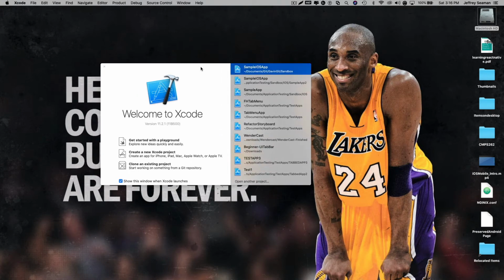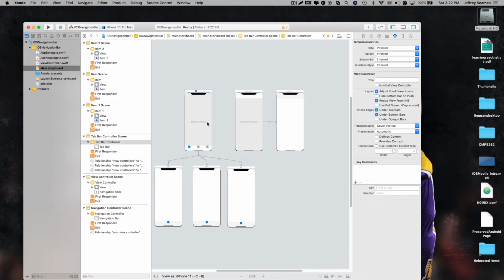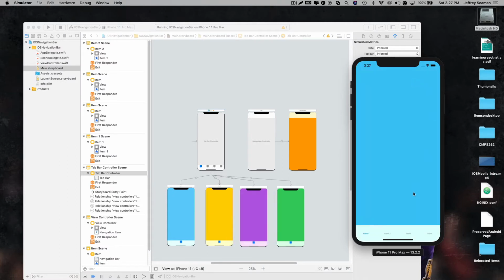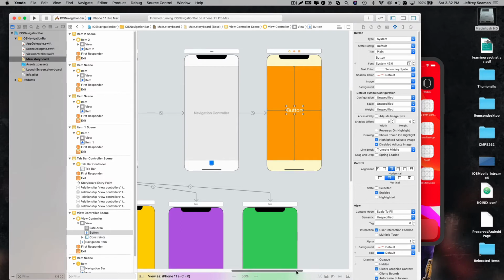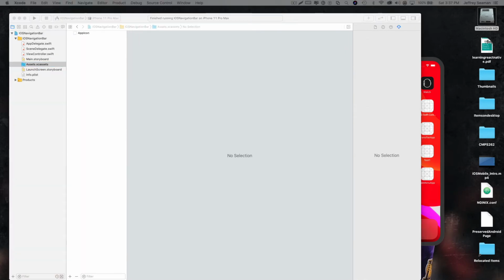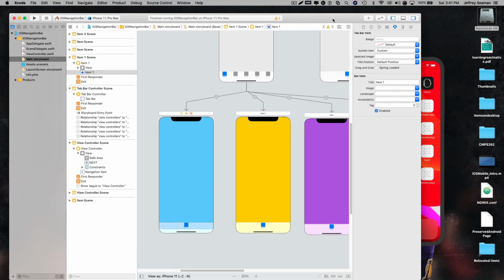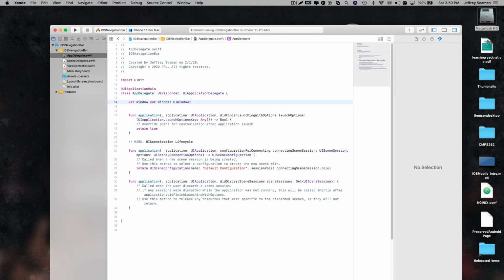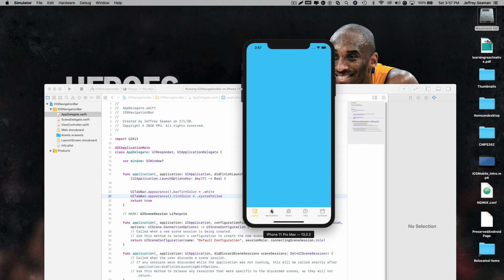IOS Create Tab Bar